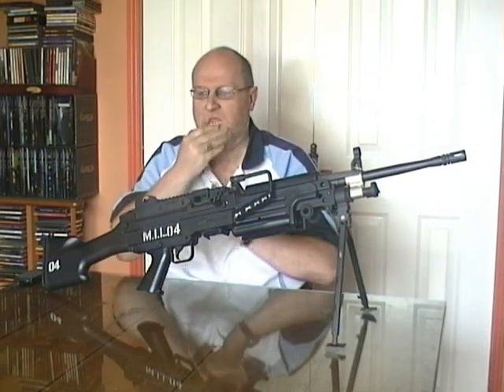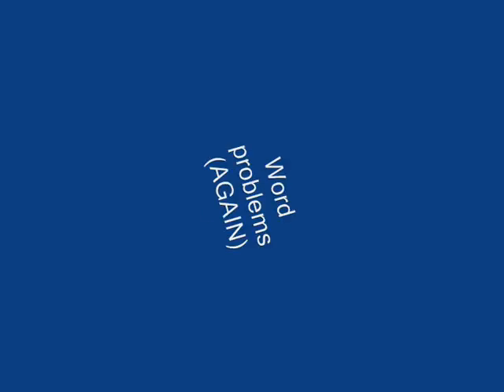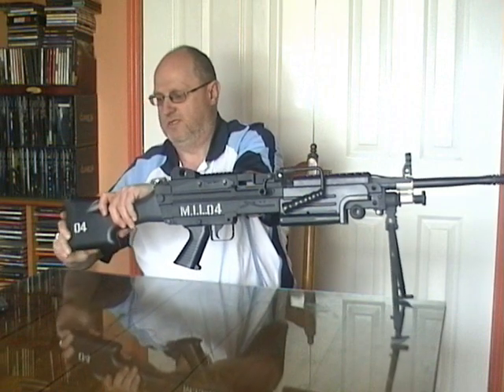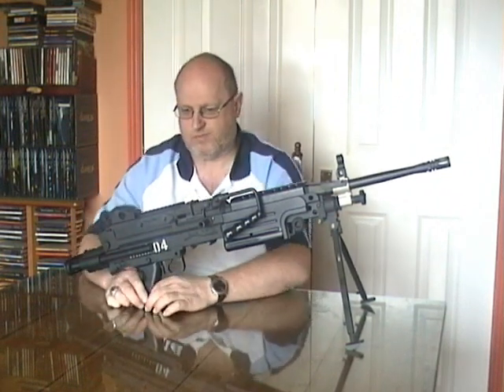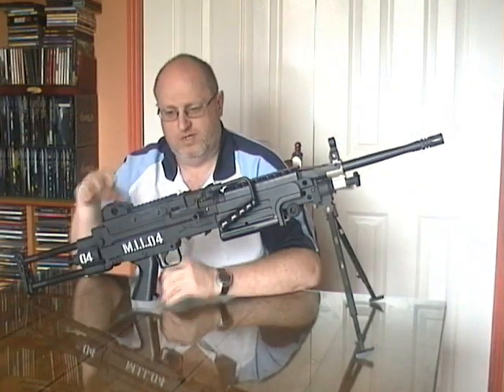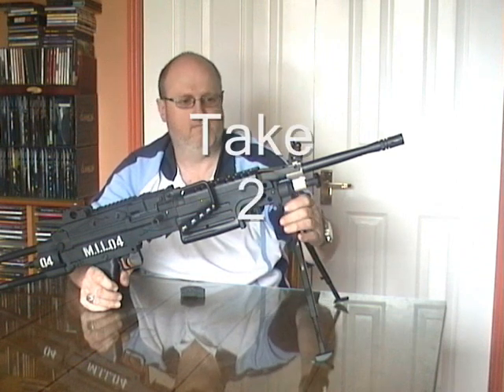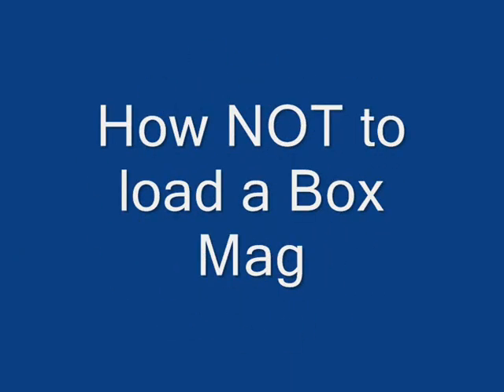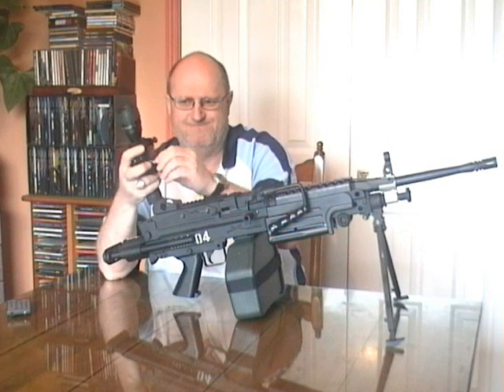M249 (Airsoft) Blooper Video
Out-takes from the making of the M249 Video